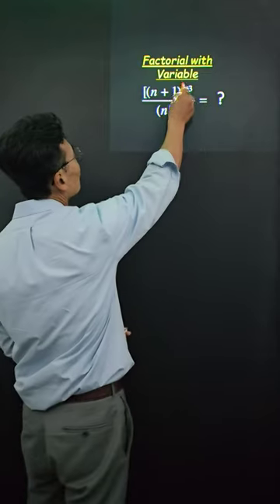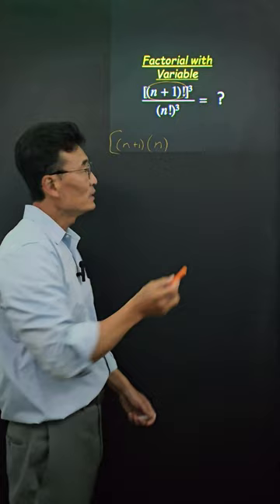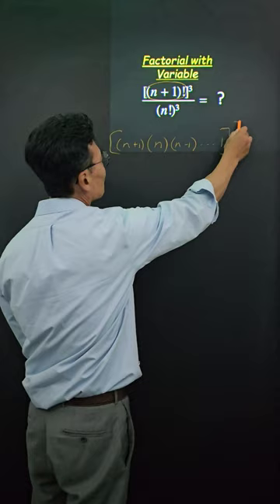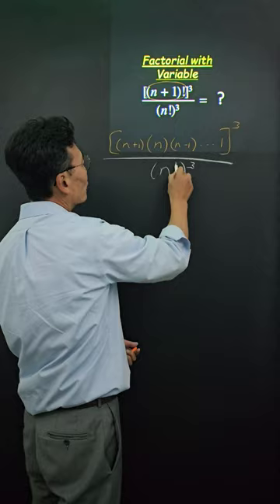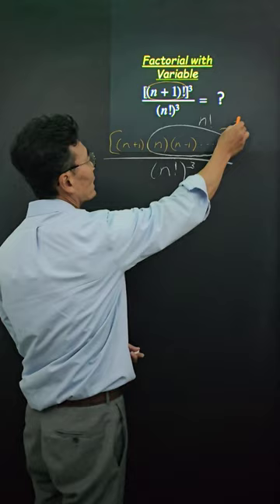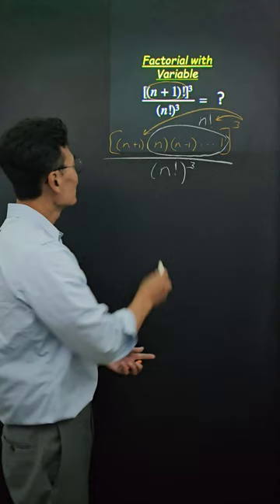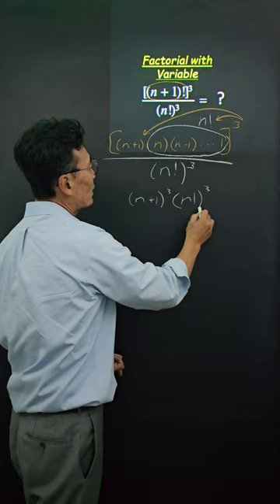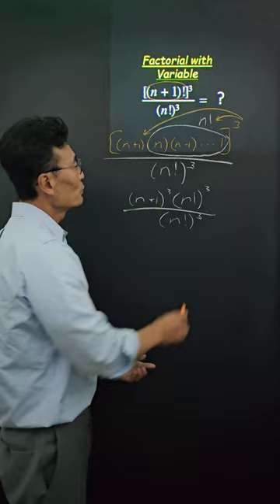Factorial with a Variable